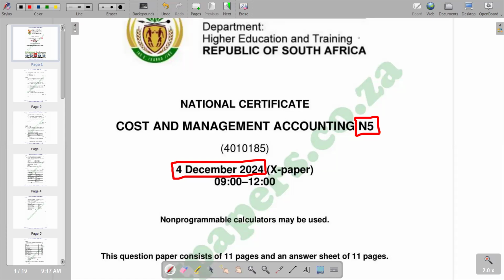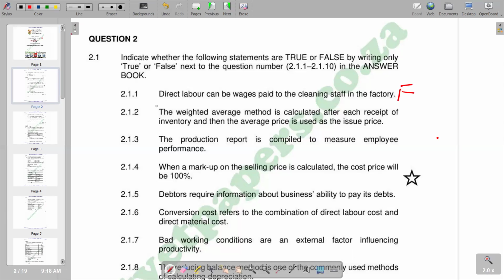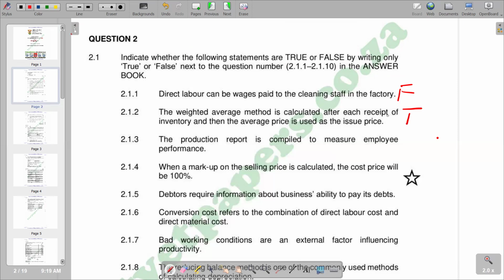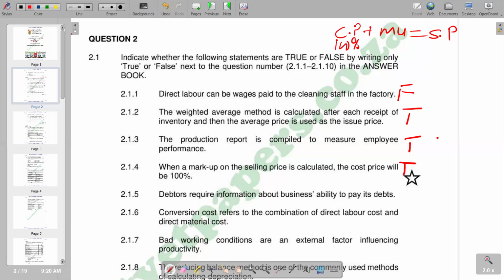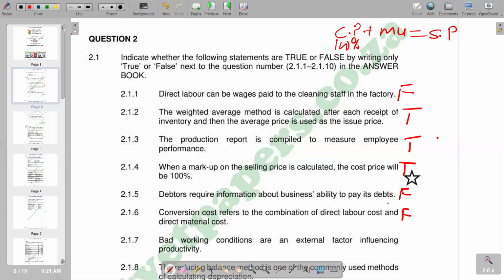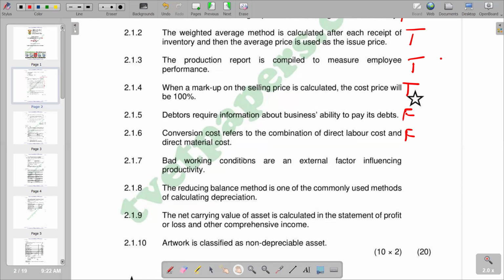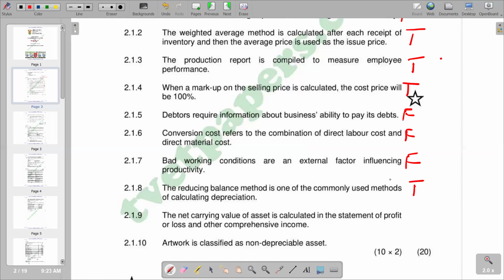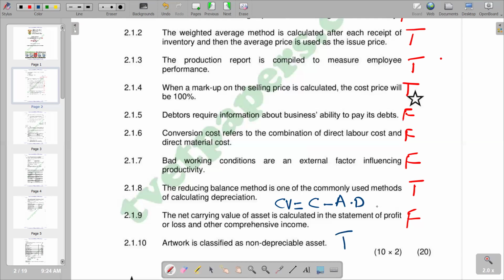COST & MANAGEMENT ACCOUNTING N5 NOVEMBER 2024 QUESTION 2 TRUE OR FALSE